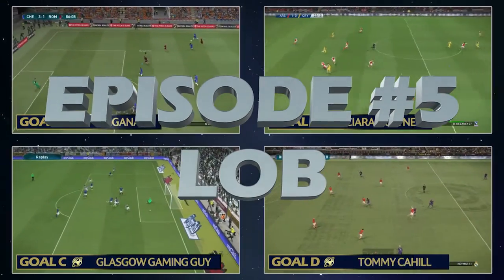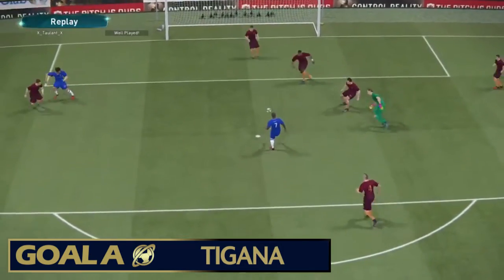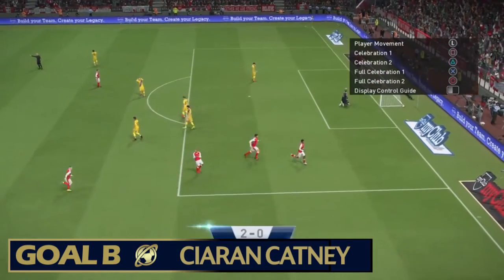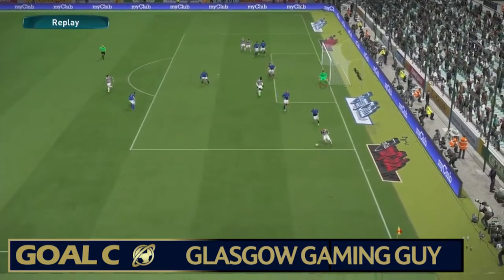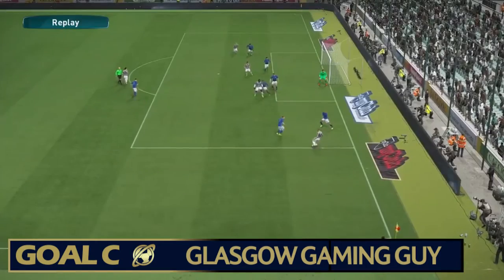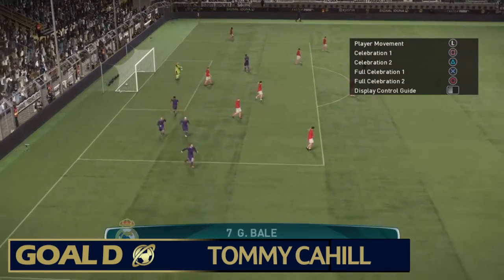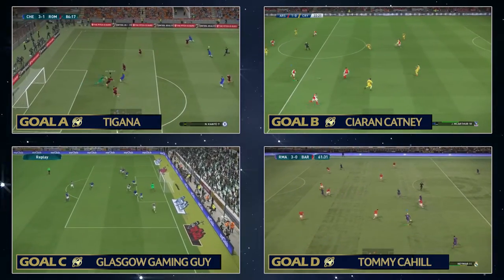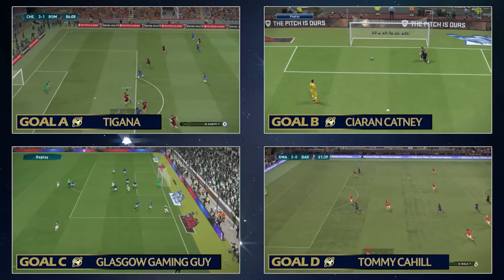PES Universe GOTS #5 - Lob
GOAL A - TIGANA
GOAL B - CIARAN CATNEY
GOAL C - GLASGOW GAMING GUY
GOAL D - TOMMY CAHILL

FOLLOW THE GOALSCORERS

TOMMY CAHILL

PES Universe GOTS Episode #5 - LOB

PES Universe together with PES MOTD brings you PES Goal of the Season exclusively to PESUniverse YouTube Channel!

4 of the most incredible goals will be selected in 16 different categories with each winner being voted for by you on Twitter (@PesUniverse)

The winner of each category will go into the knock out stages and then the final Goal of the Season video with amazing prizes for the winners!

PES Kits, emblems, manager photo, custom kits .. everything PES.